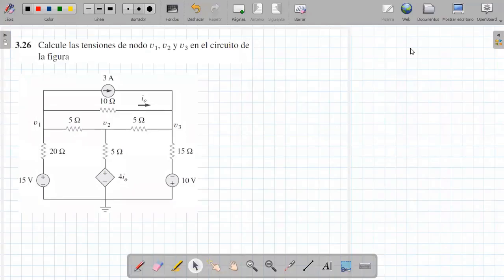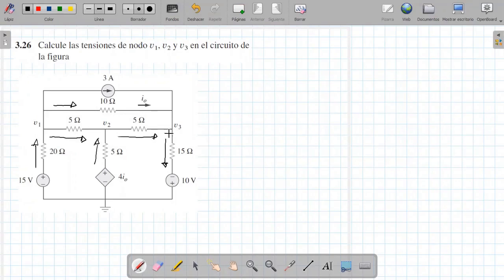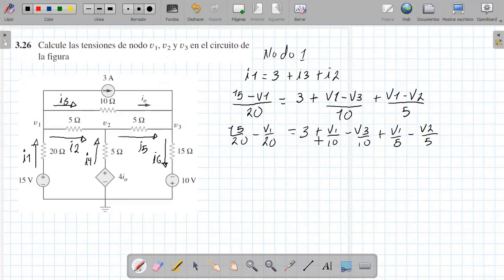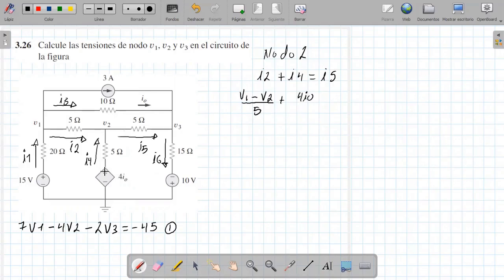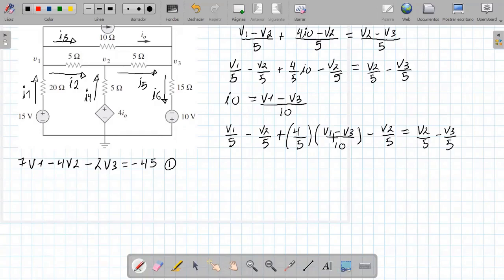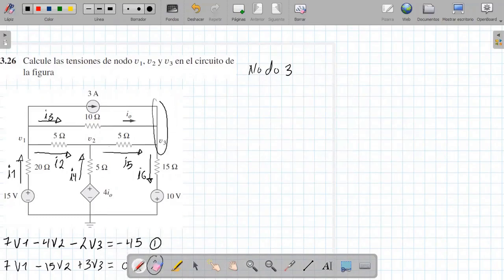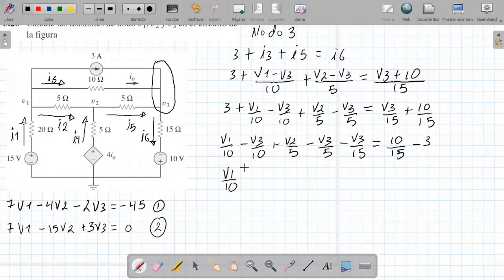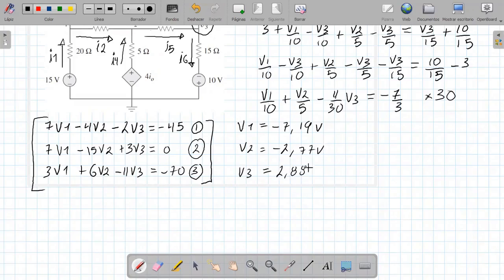Solution, Fundamentals of electrical circuits sadiku, exercise 3.26